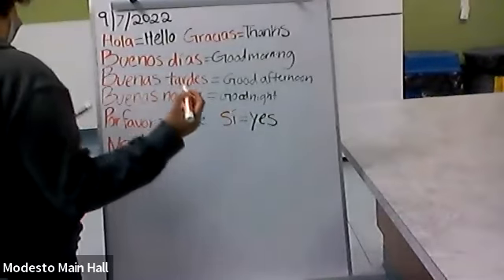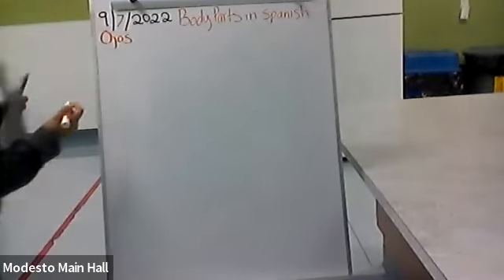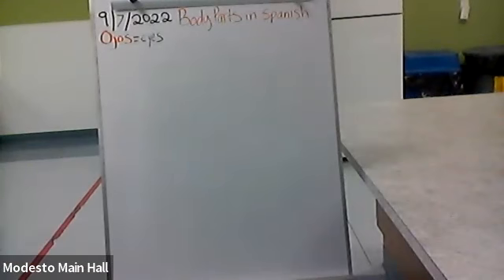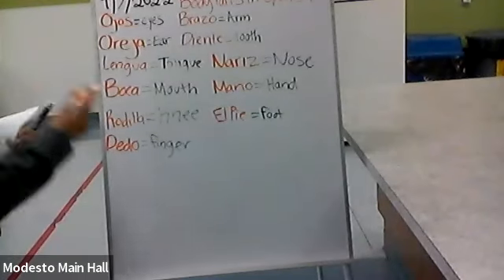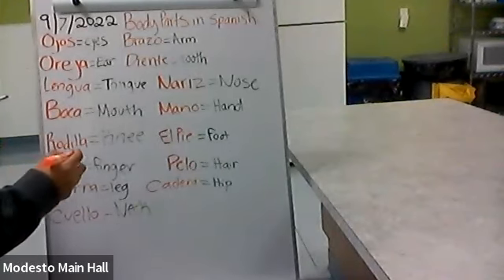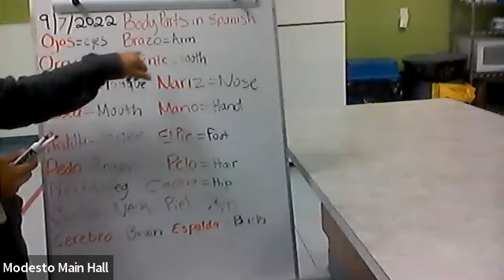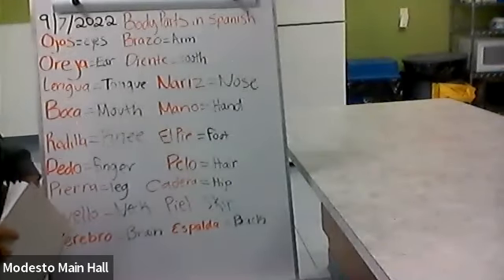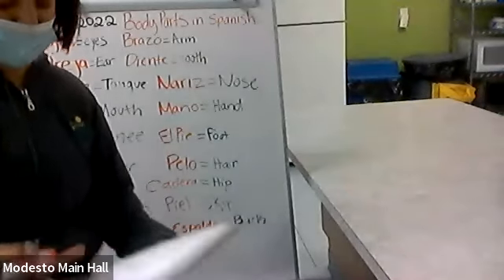Spanish with Lesly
Wednesday 9/7/22 at 2 pm.